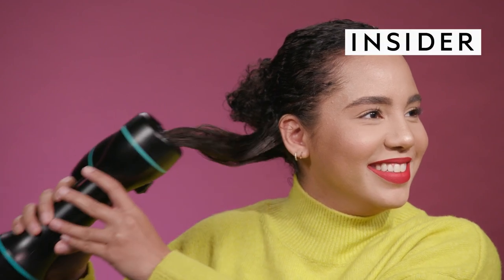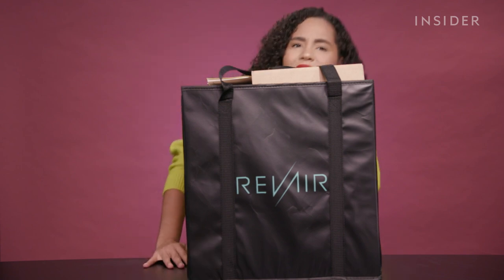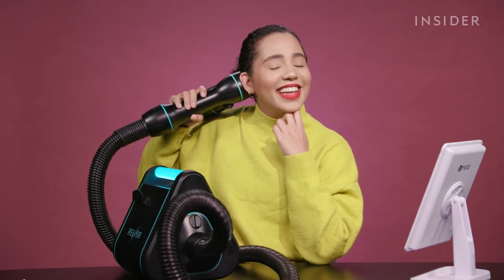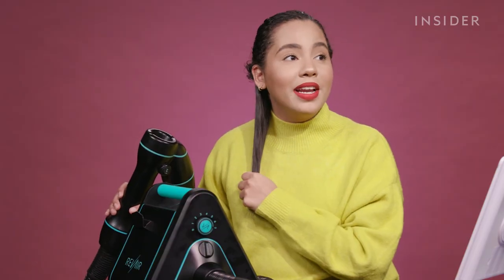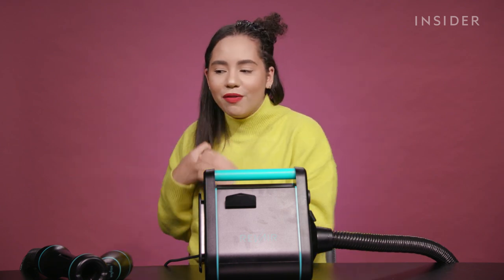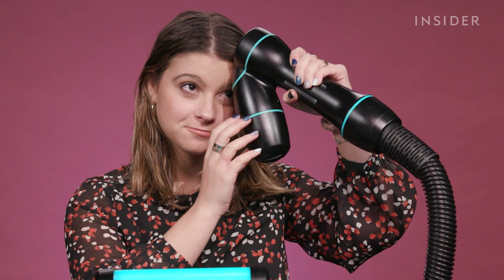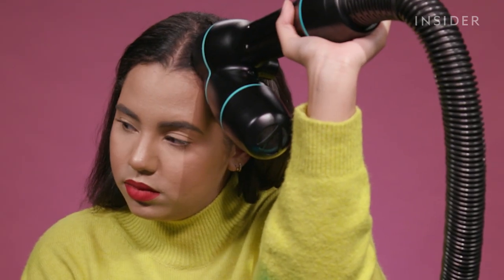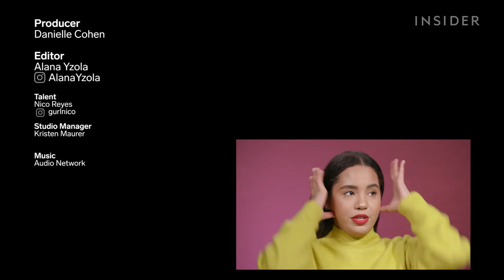Can A Reverse Hair Dryer Create An Instant Blowout? | Beauty or Bust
Unlike conventional blow-dryers, which blow air on the hair to dry it, RevAir's Reverse-Air Dryer sucks hair in to dry in the natural direction of the cuticle. Hair dryers are known for causing heat damage as well as just being a pain to use. The $399 RevAir dryer claims to fix these common annoyances with hair dryers through its innovative sucking function, requiring less heat and time. Insider producer Nico Reyes put RevAir's dryer to the test, using it to dry her curly hair and rating it on ease of use, speed, and effectiveness.

See more about the product here:
RevAir Reverse-Air Dryer, $399